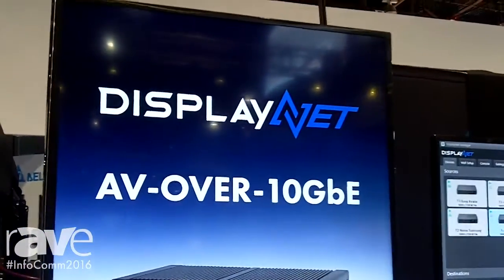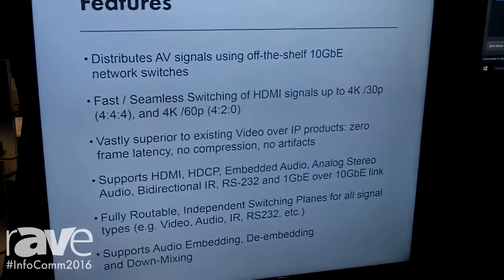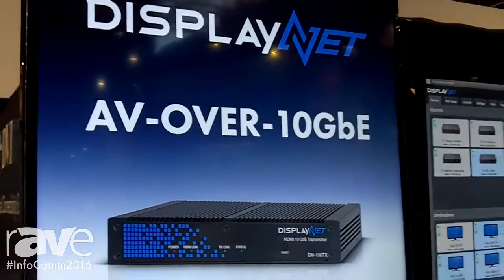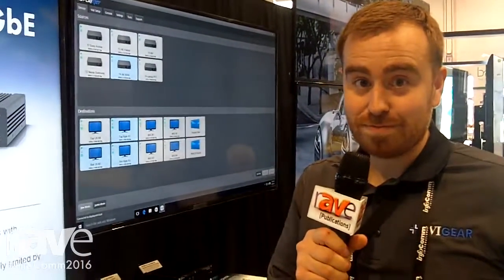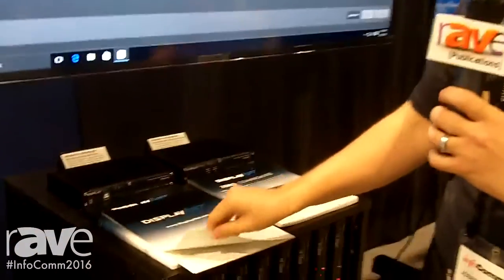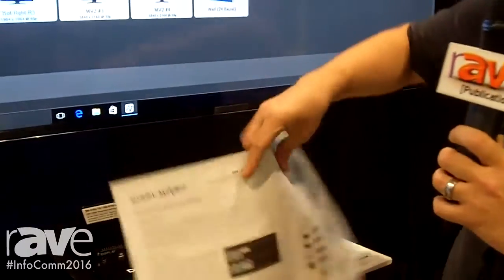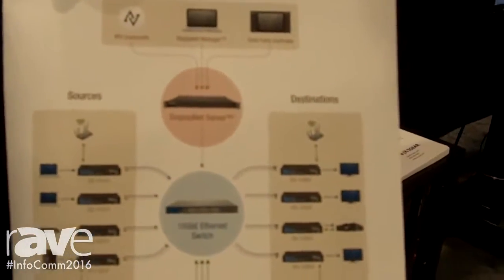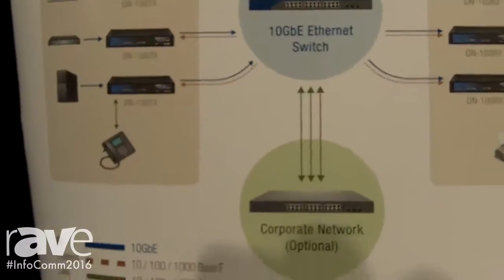InfoComm 2016: DVIGear Talks About DisplayNet DN-100 Series